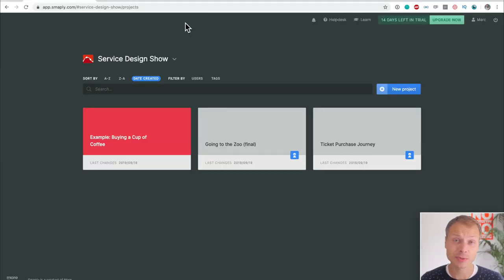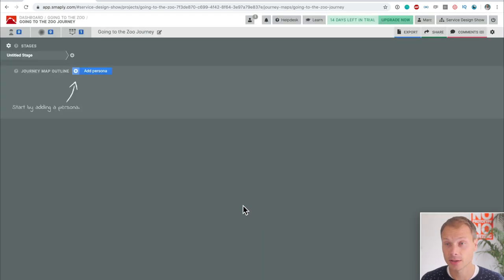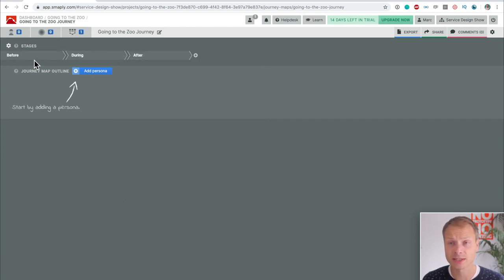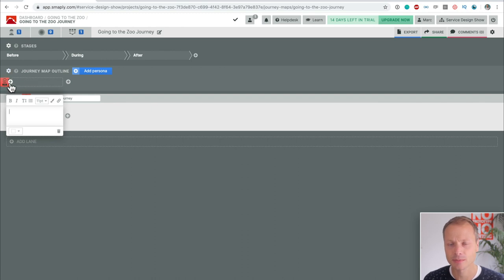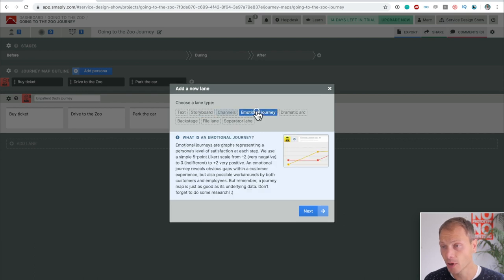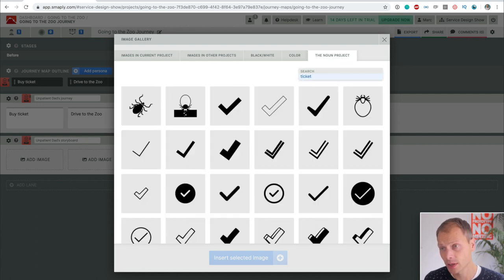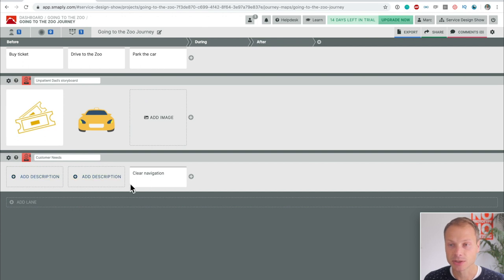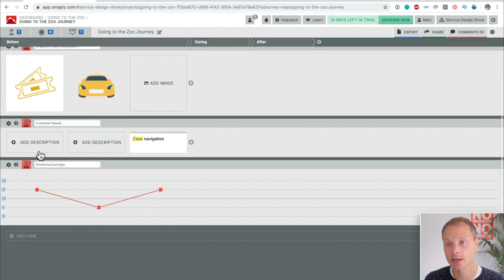Create a Customer Journey Map using Smaply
Looking for an online journey mapping tool and wondering if Smaply is the right choice?

After watching this video you'll be able to create your very own customer journey map using Smaply in just a few easy steps.

There are many different tools out there which allow you to create a journey map. We've reviewed some of them on this channel in the past (Miro & Mural).

What makes Smaply stand out from the pack is that it's a dedicated journey mapping tool aimed at Customer Experience professionals.

This review is split up in two seperate videos. In this first video you'll see how to use the basic elements within Smaply and in the second video we dive into some of the more advanced features.

At the end you'll get my take on when I would consider using Smaply as my day to day customer journey mapping tool.

[ 1. TRY SMAPLY ]

Here's how you can get access to a **full-featured free Smaply account for 1 month**.

[ 3. FREE MASTERCLASS ]